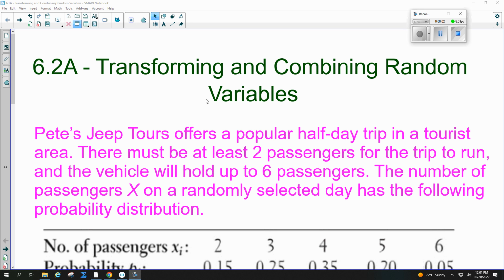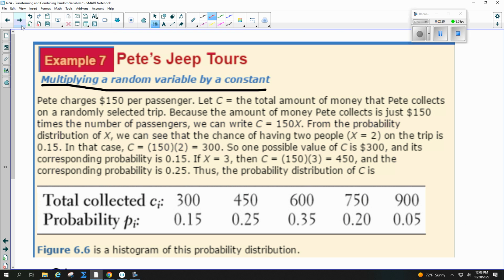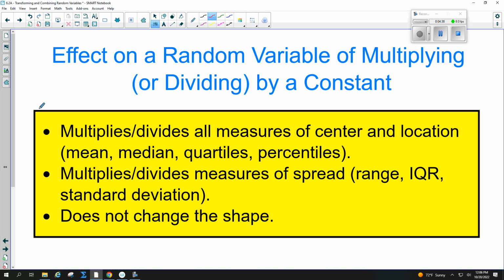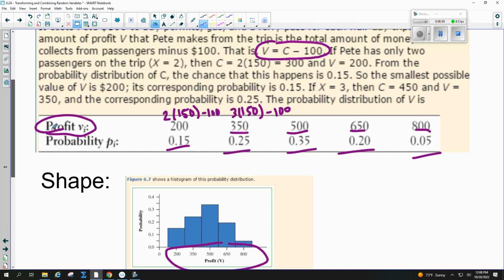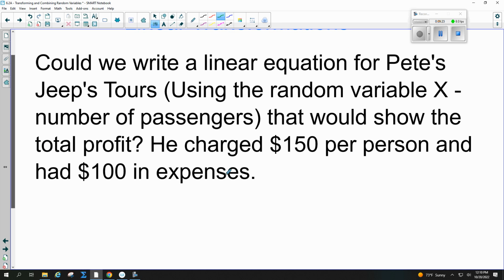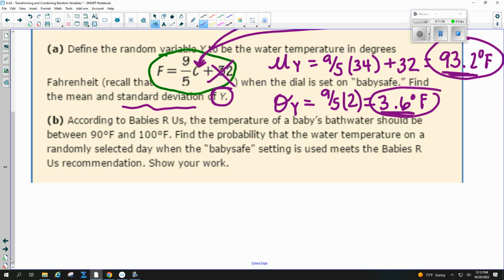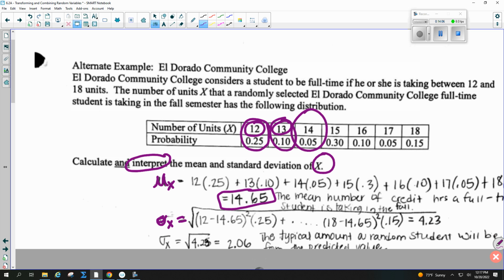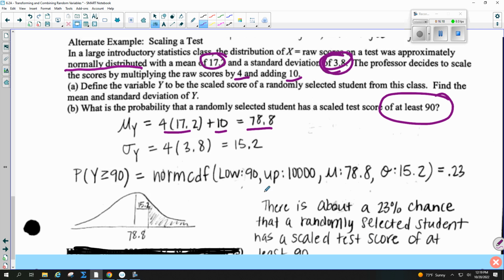AP Statistics - 6.2A - Transforming Random Variables